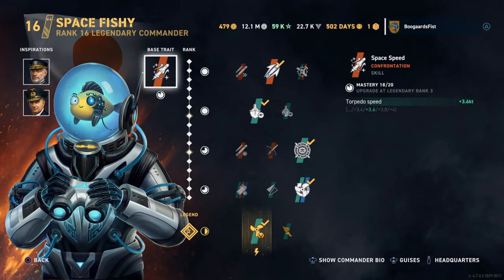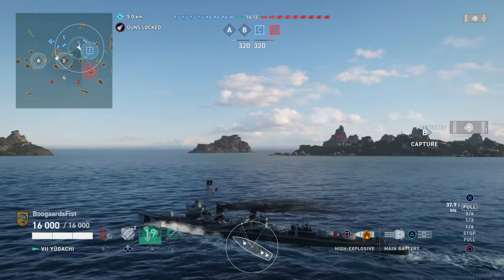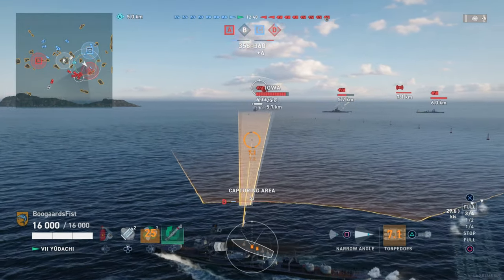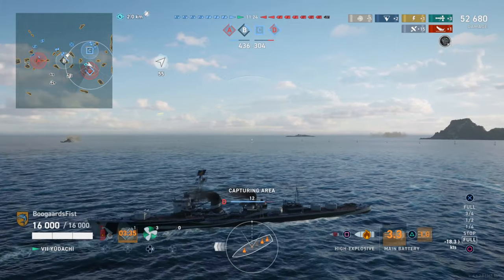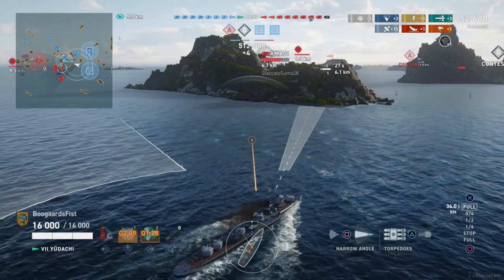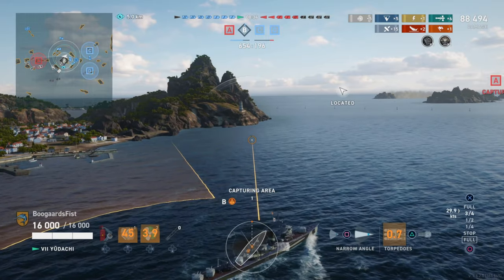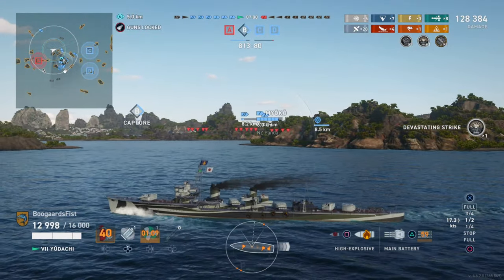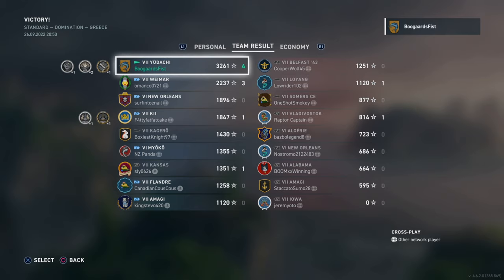Torping Relevant Battleships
Gameplay review and commander build guide for the Japanese destroyer Yudachi in World of Warships Legends console (WoWs Legends) available on PlayStation, XBox, iOS and Android mobile.